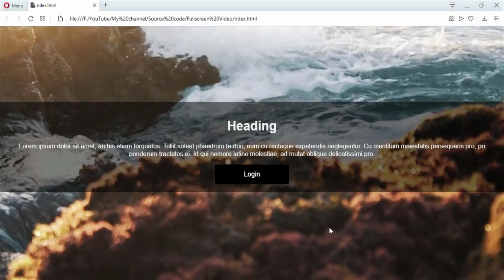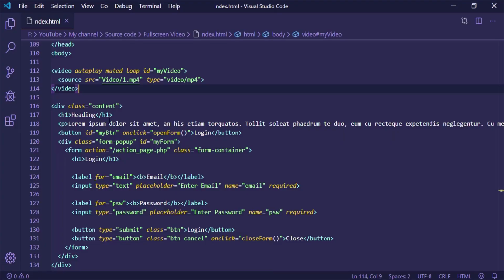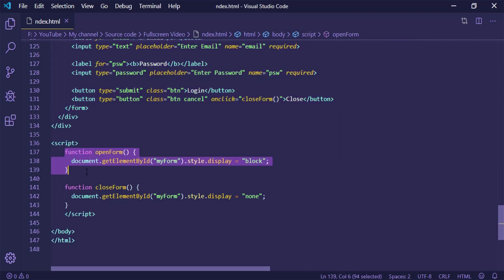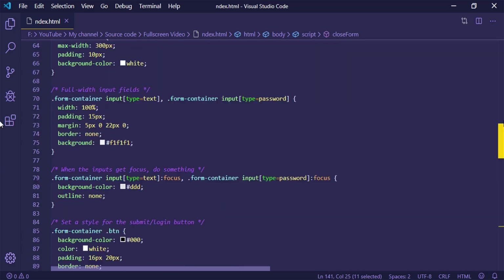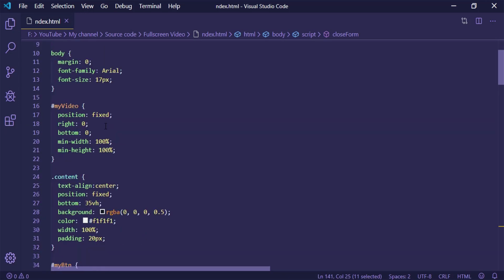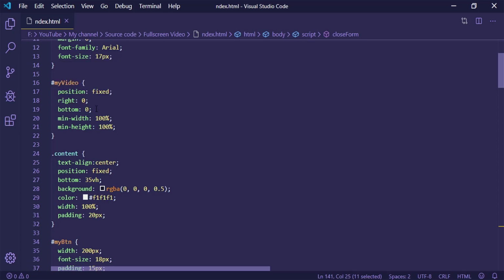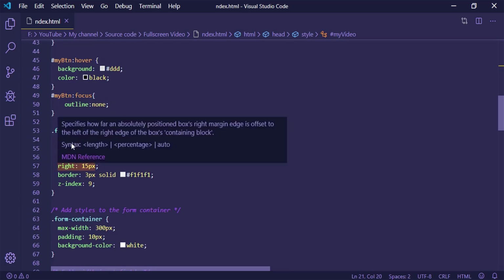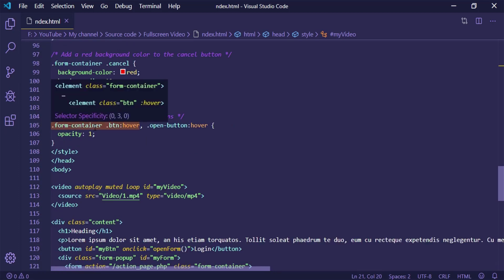Full screen video with pop up login | with source code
in this video i'll be reviewing the source code of how to make a full screen video and how to create a pop up login form
source code :